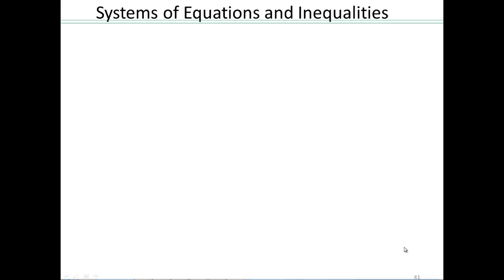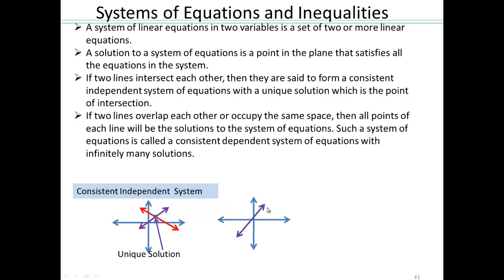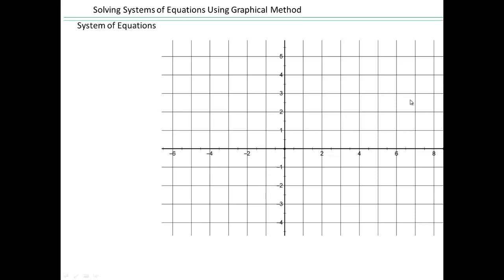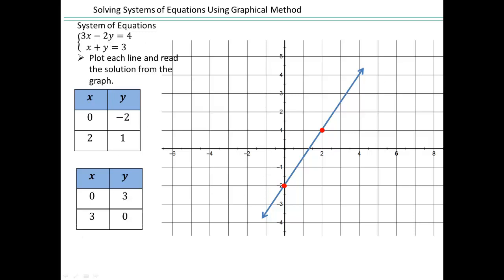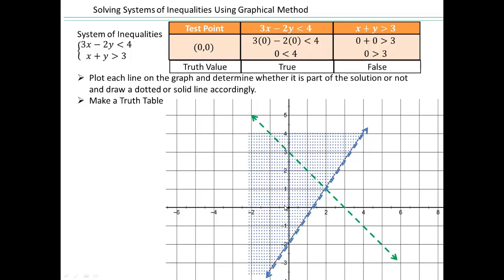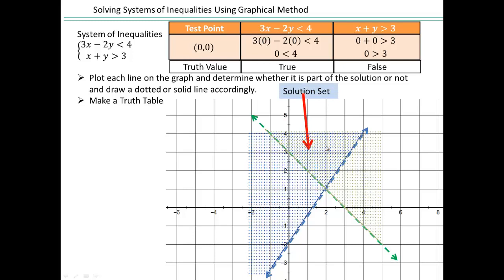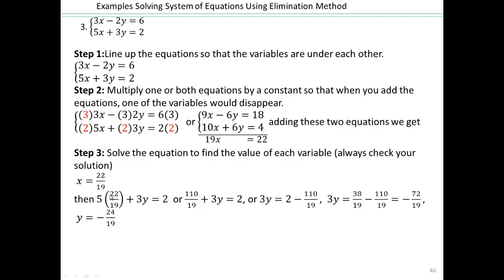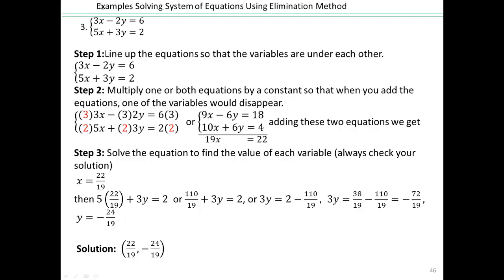Module 4 Lecture 4.3 Part 6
Systems of Equations and Inequalities